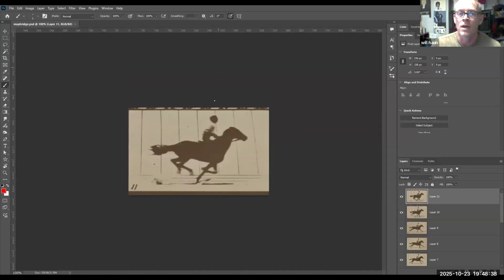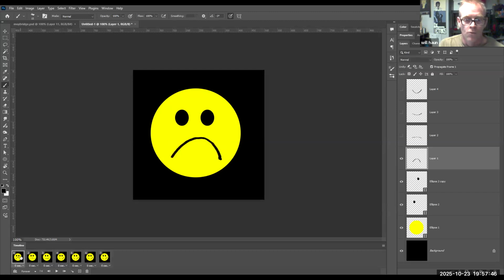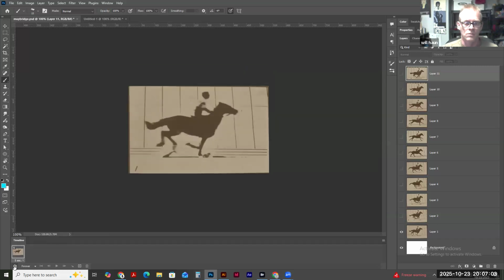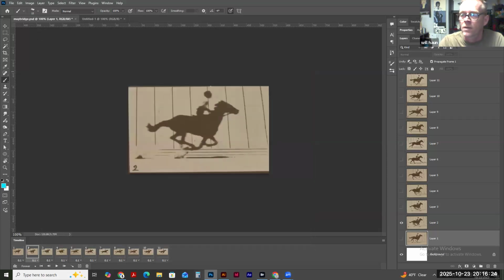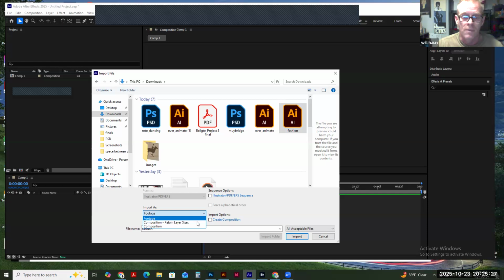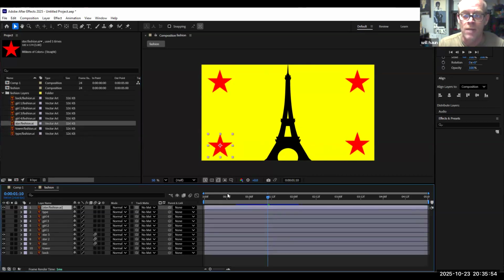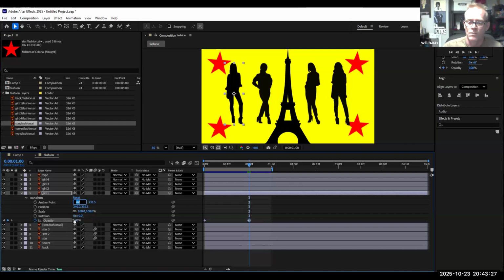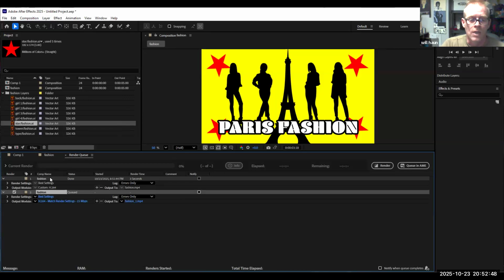10-23-25 COD MEET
storyboard crit
--BREAK--
render que

in class exercise 29 - animated gifs / halloween / muybridgein class exercise 30 - scale / rotation / opacity

history of animation presentation
demo - scale / rotation / opacity / positioning class exercise - ball bounce / squash and stretch